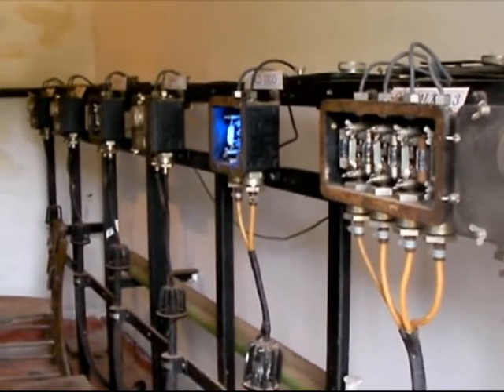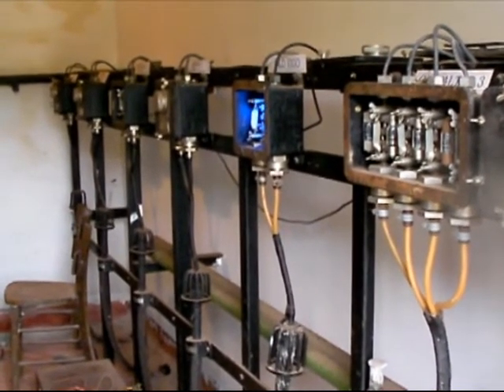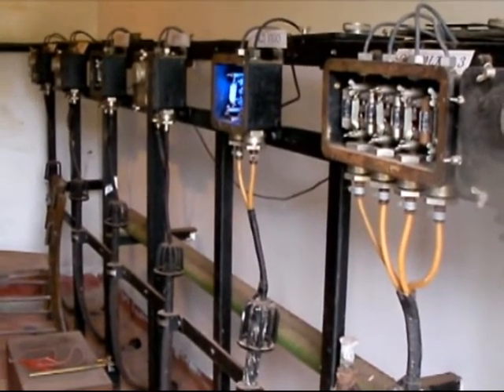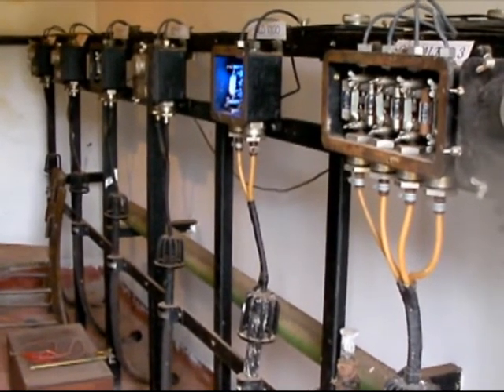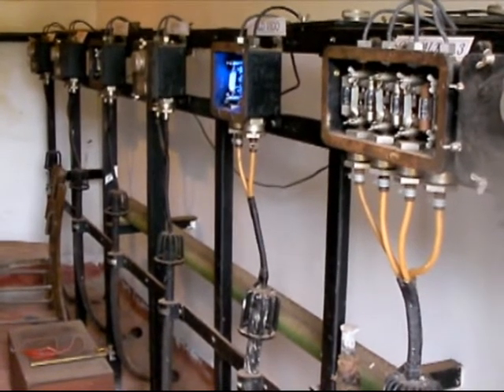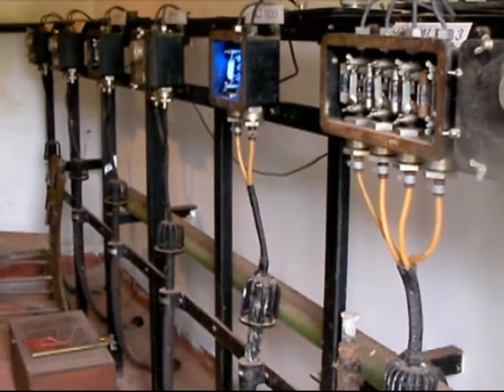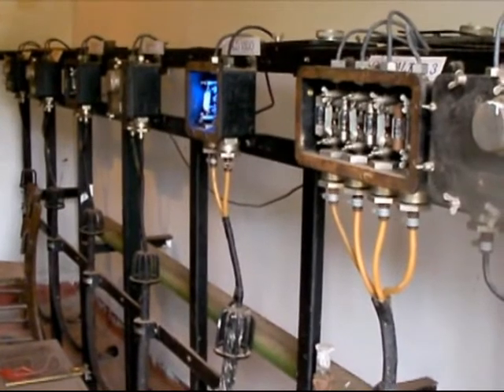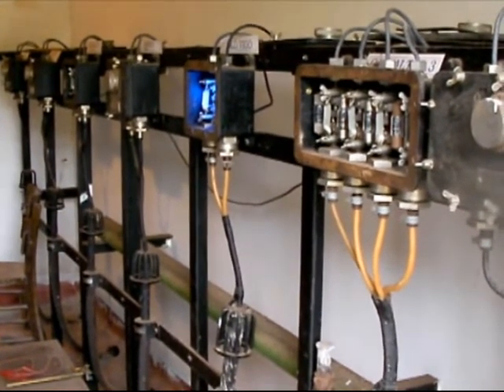Old Vigo at Porthcurno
The haunting sound of the Old Vigo cable at C&W Porthcurno, Cornwall